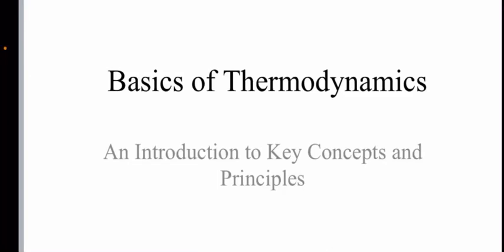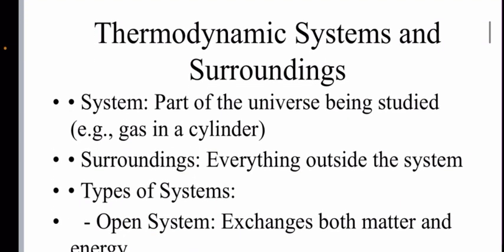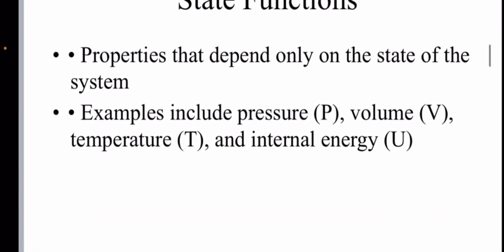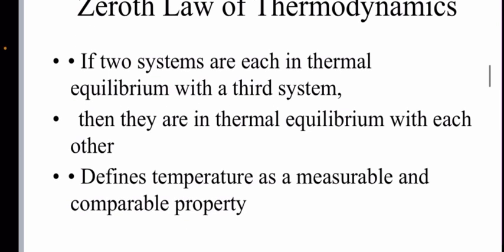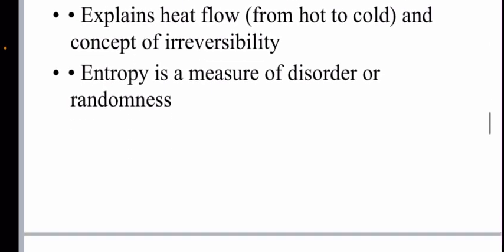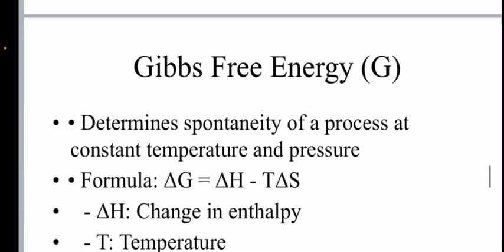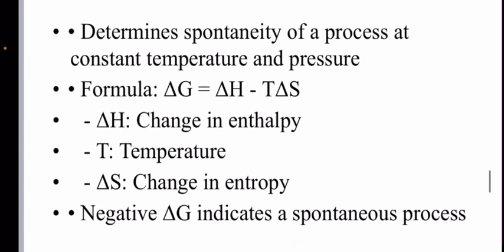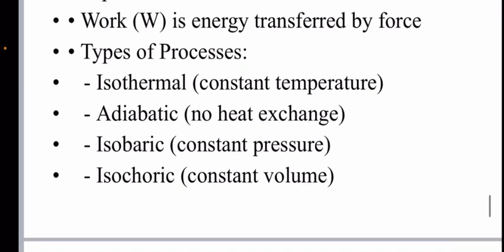Basic concept of thermodynamics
Thermodynamics is the branch of physics that deals with the relationships between heat, work, temperature, and energy. It explains how energy is transferred and transformed in systems, whether it’s a power plant, a car engine, or a biological organism. Key principles include the laws of thermodynamics, which govern the behavior of energy and matter and define concepts like entropy and enthalpy.

  Thermodynamics for beginners”
 • “Thermodynamics explained simply”
 • “Basic thermodynamics concepts”
 • “Thermodynamics for students”
 • “Introduction to
 • “Thermodynamics for engineers”
 • “Engineering thermodynamics”
 • “Thermodynamics for mechanical engineering”
 • “Thermodynamics in power engineering”
 • “Thermodynamics for electrical engineers”
 • “Thermodynamics in industry”

Advanced Audience Keywords

 • “Advanced thermodynamics”
 • “Thermodynamics principles for experts”
 • “Thermodynamics problems and solutions”
 • “Thermodynamics and statistical mechanics”
 • “Entropy and free energy explained”

Application-Specific Keywords

 • “Thermodynamics in refrigeration”
 • “Thermodynamics in heat engines”
 • “Thermodynamics in renewable energy”
 • “Thermodynamics in power plants”
 • “Thermodynamics in HVAC systems”